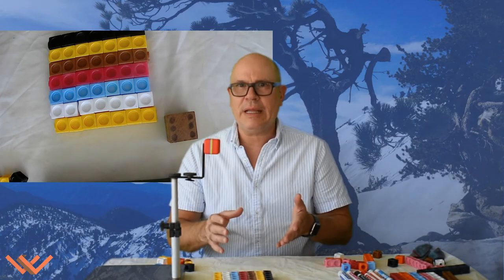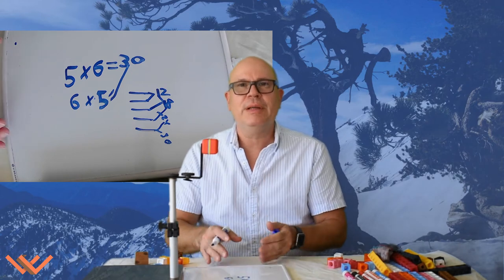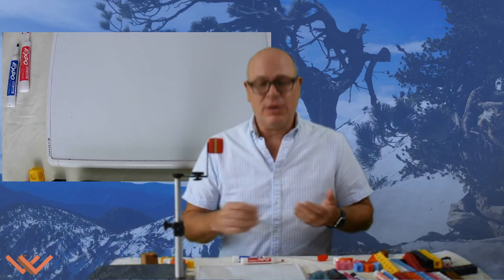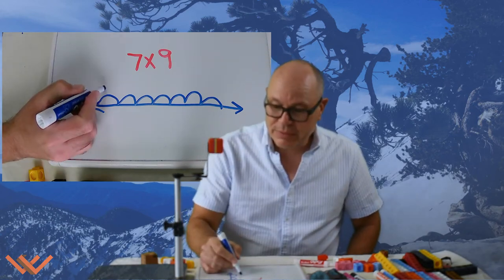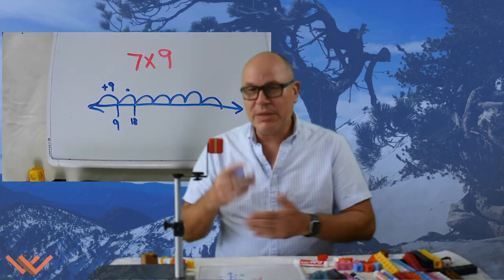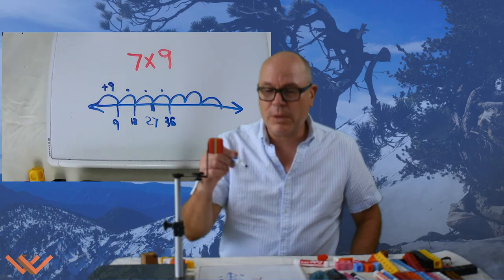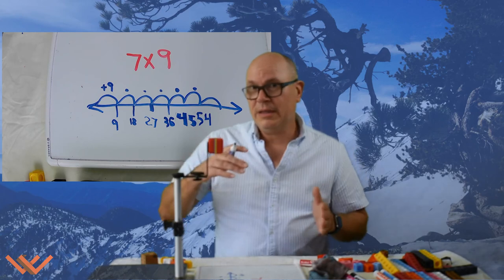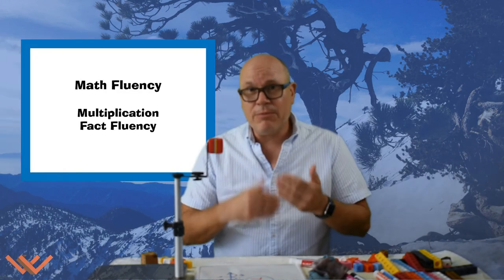Mr Woods Teaches | Math Fluency | Multiplication Fact Fluency 6s & 7s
Math Fluency

Developing math fluency is to form a deep understanding of numbers and the number system, to compose and decompose numbers and understand their various relationships. This is usually done in Pre-K, TK, Kindergarten, and the primary grades. Having a deep understanding is necessary to be successful in mathematics students when advancing through grades and levels of difficulty.

Music/SoundFX

Videography/Photography